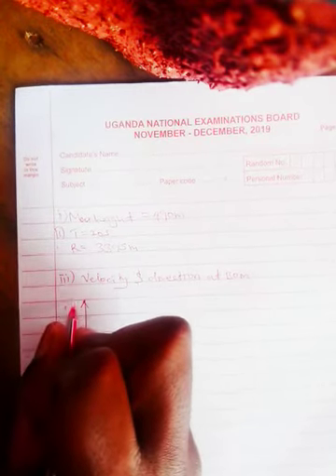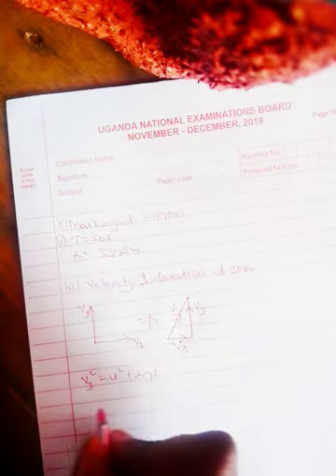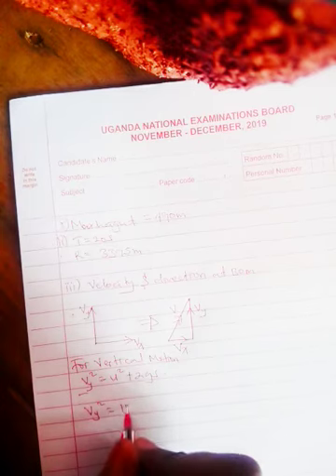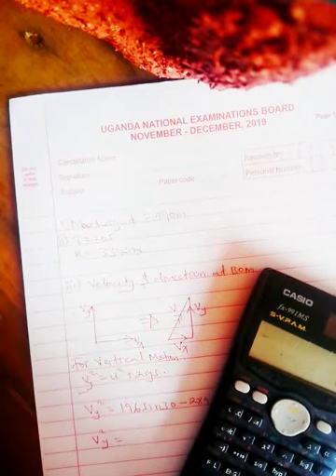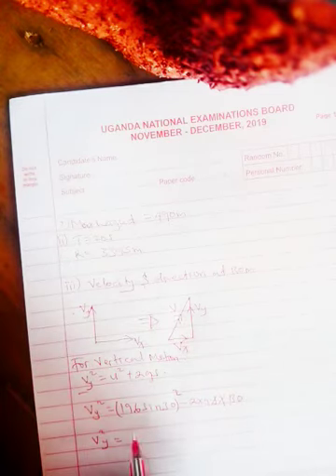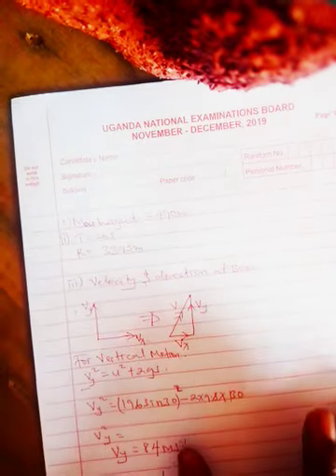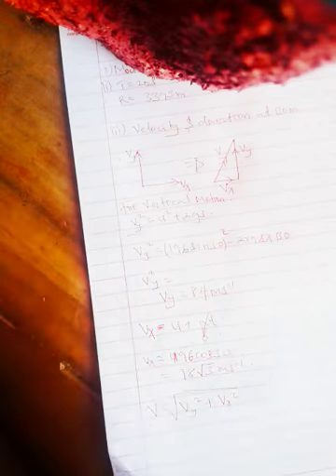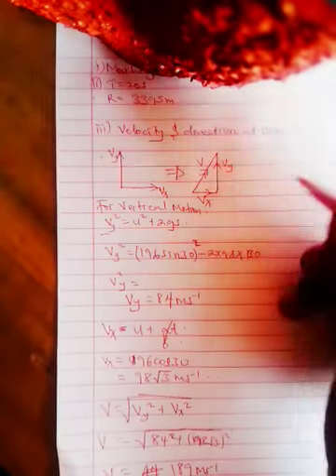Applied Maths Mechanics part 7